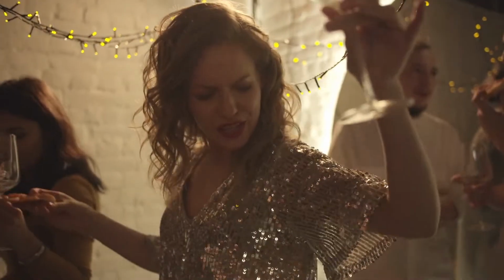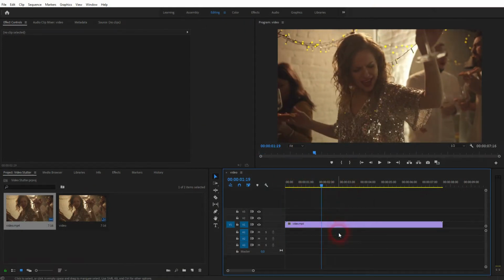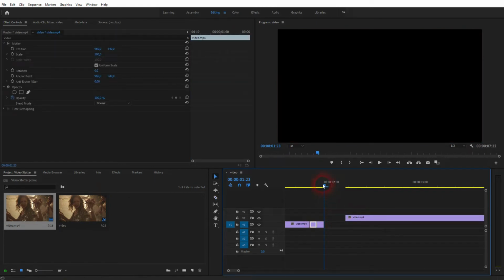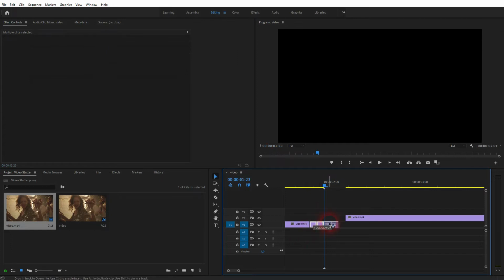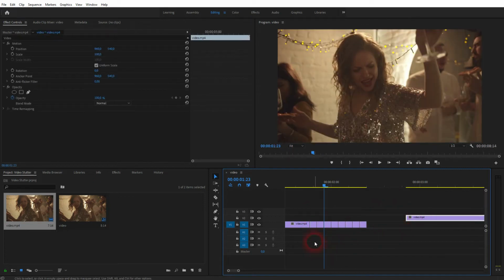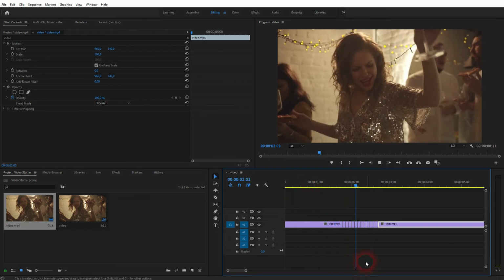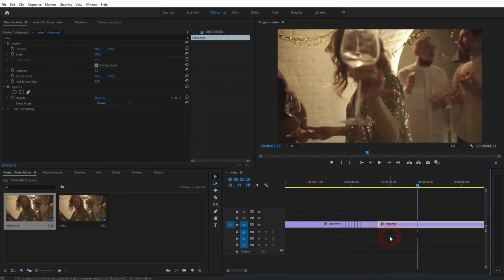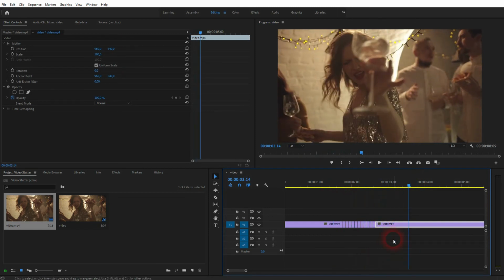Create a Video Stutter Effect in Premiere Pro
In this tutorial I'll show you how to create a video stutter effect in Adobe Premiere Pro.